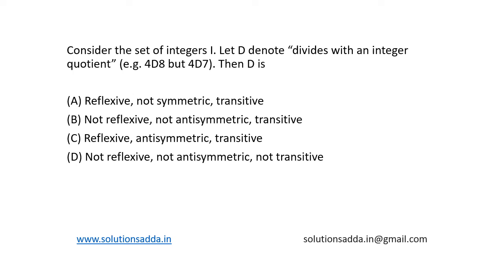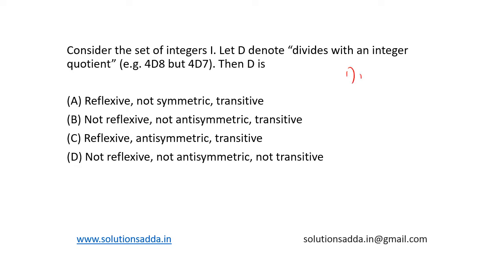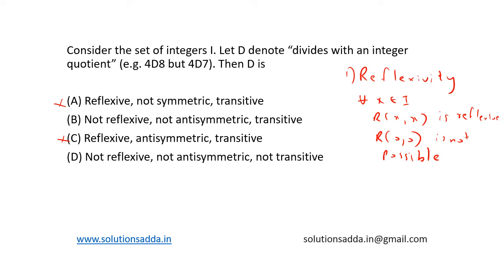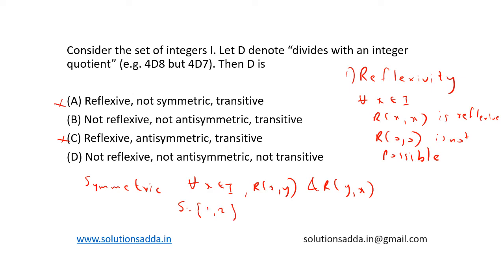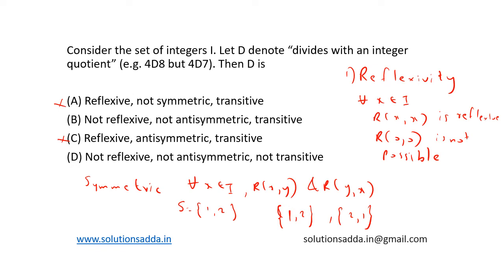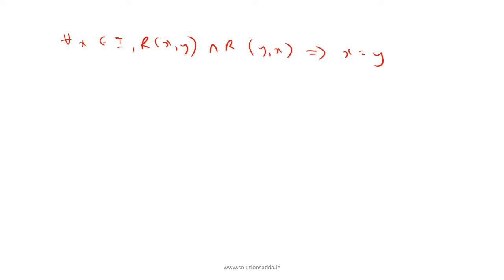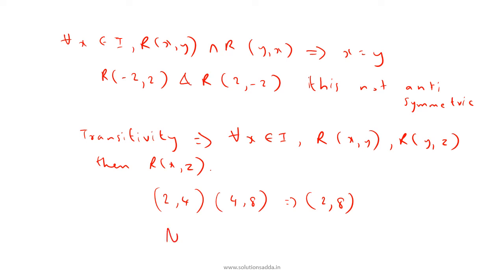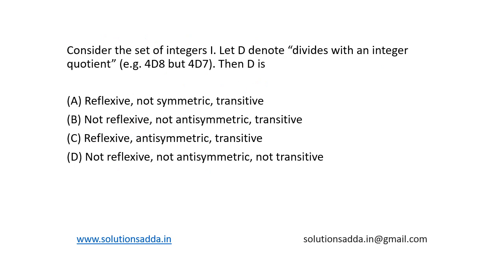ISRO 2017 DEC Q2 | EM | SET THEORY | SOLUTIONS ADDA | CS TEST SERIES | PYQS |EXPLAINED BY ISRO AIR-1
ISRO 2017 DEC Q2: Consider the set of integers I. Let D denote “divides with an integer quotient” (e.g. 4D8 but 4D7). Then D is